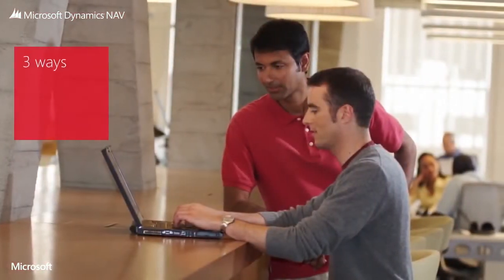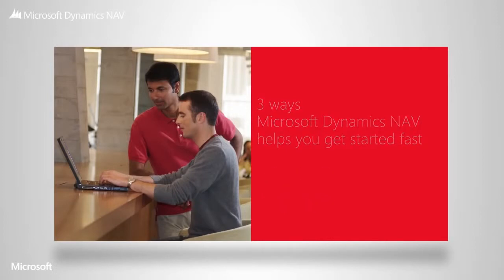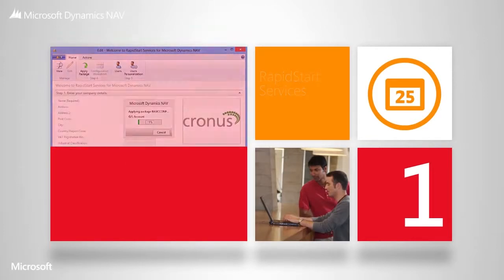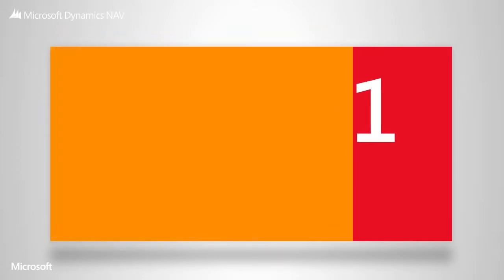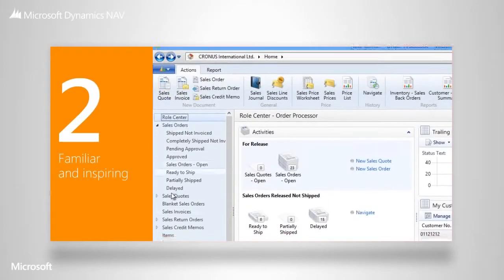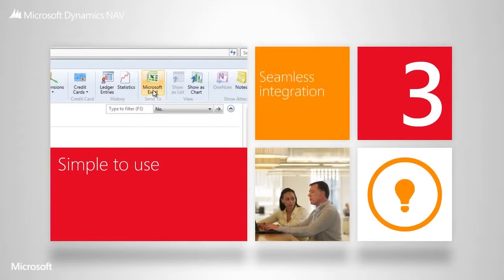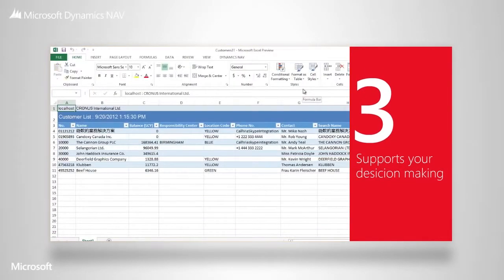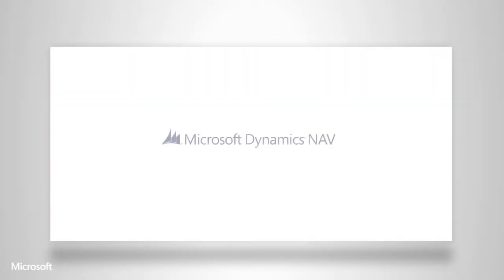Microsoft Dynamics NAV Helps You Get Started Fast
Discover Microsoft Dynamics NAV.  It is designed to empower your people to be more productive and your systems to last longer, with the ability to scale to accommodate growth, all while delivering the insight you need to respond quickly in an ever-changing world of business.